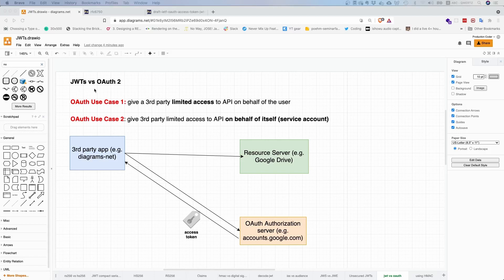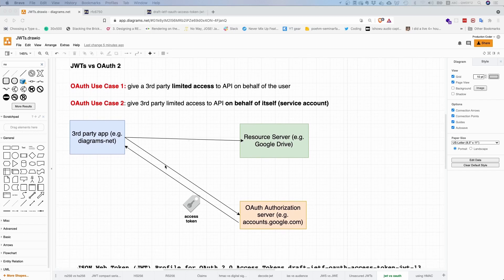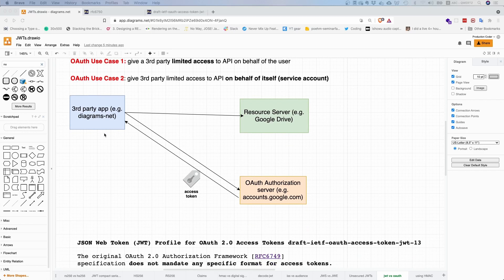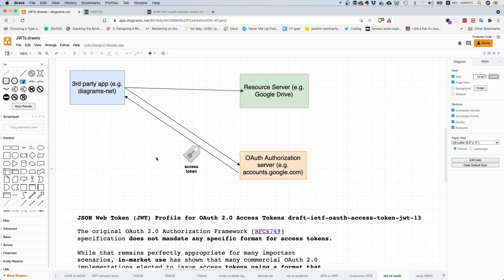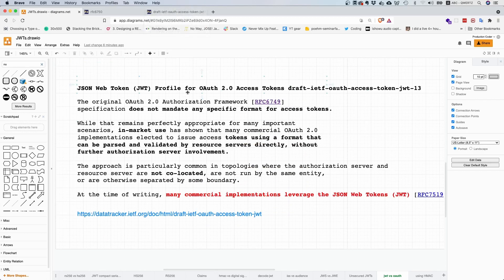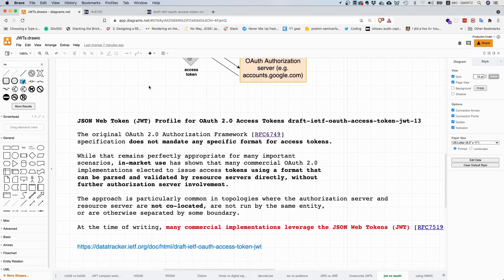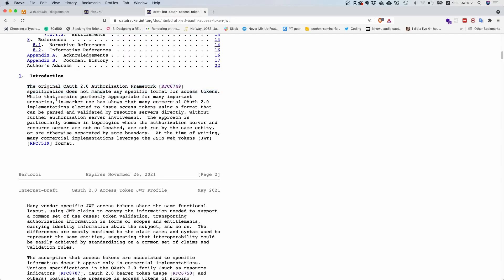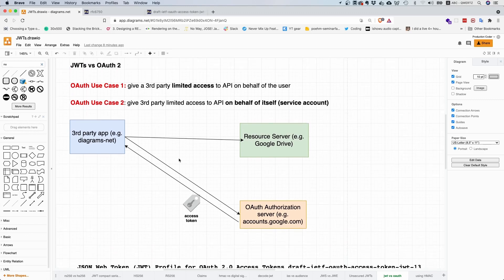OAuth vs JWTs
00:00 Difference between JWTs and OAuth
01:07 OAuth doesn't mandate access tokens to be JWTs
01:43 Most OAuth authorization servers work with JWTs

OAuth itself is not directly comparable to JSON Web Tokens. OAuth is an authorization framework that allows third party application to get limited access to an HTTP service either on behalf of a user by orchestrating an approval flow or on behalf of the application itself. OAuth itself uses access tokens to grant the third party application access to the resource server. The OAuth access tokens are Bearer tokens but the core OAuth specification does not mandate them to be structured token. The only requirement is that the token can only consist of alphanumeric characters and a couple of extra characters like dot, plus and slash.

In practice, many federated identity providers have chosen JSON Web tokens to implement access tokens to the resource server because the resource server can just validate the signature locally and does not need to send the token to the authorization server's dedicated token introspection endpoint. At the moment, the OAuth working group is working on a proposal to standardize the structure of OAuth access tokens by mandating JSON Web Signature tokens to be used as OAuth access tokens.